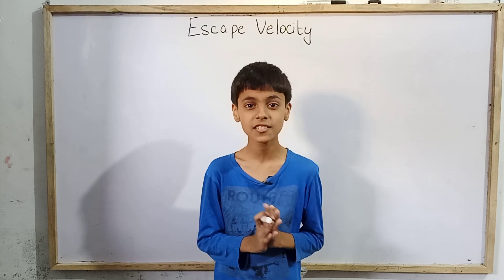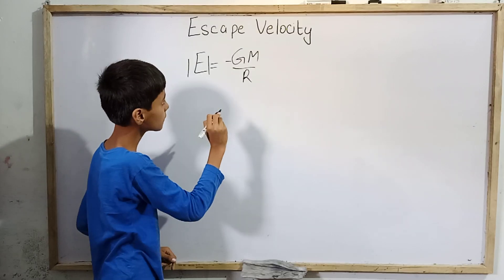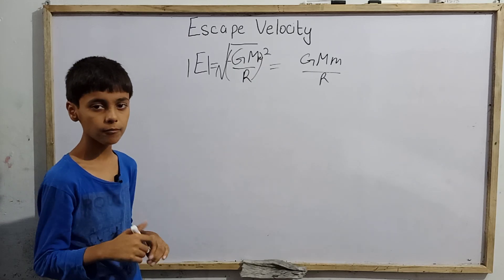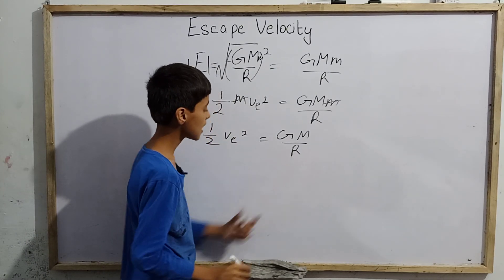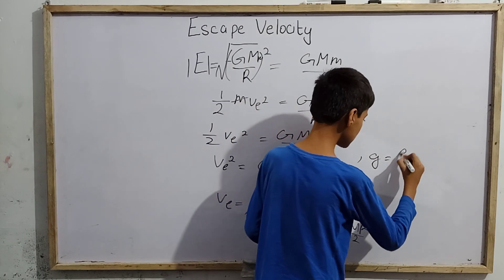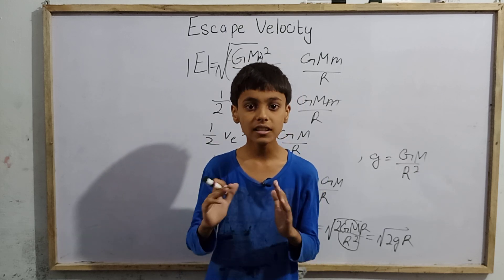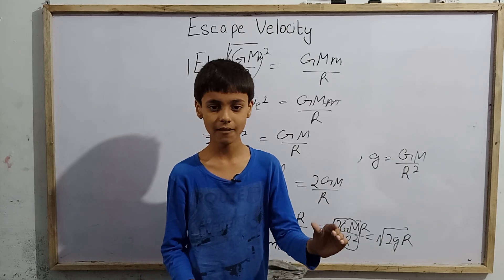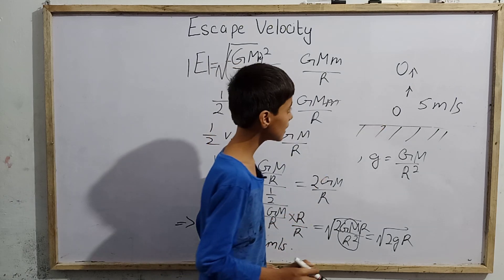Escape Velocity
Hello my elders today we are going to study escape velocity with Sarim Khan a ten year old village boy.